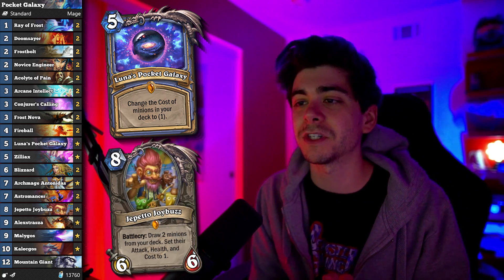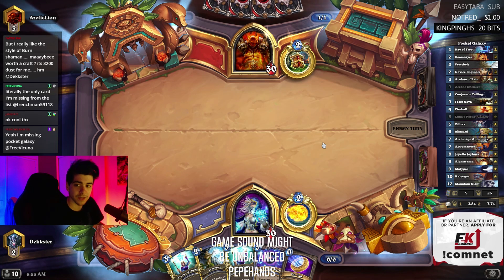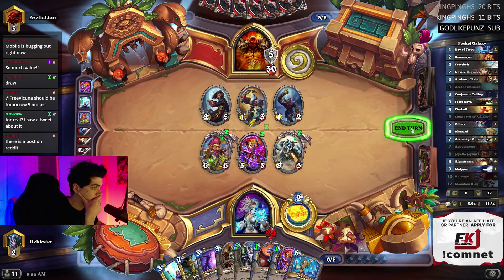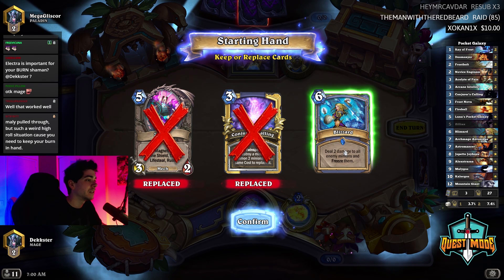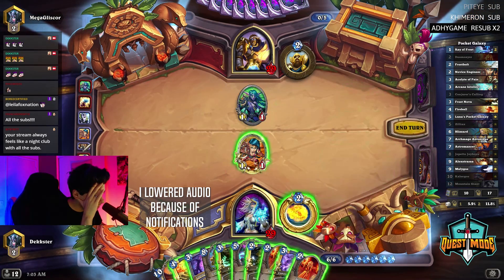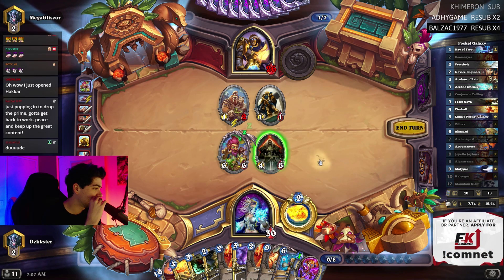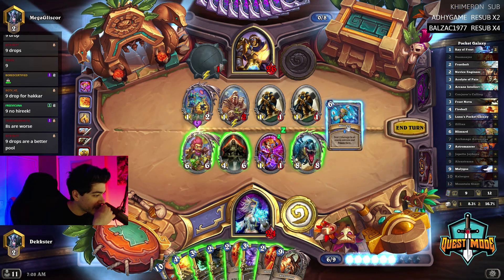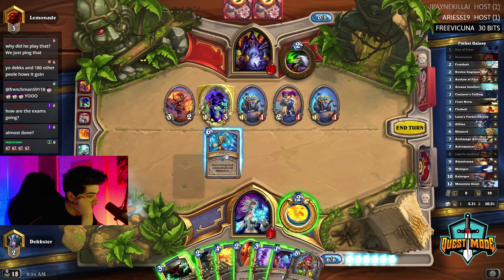Pocket Galaxy Freeze Mage | Rise of Shadows | Hearthstone | Dekkster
SoLegit hit top 5 legend with this build -Malygos +Mountain Giant, but I wanted to mess around with Malygos. The 2 mana reduction in Pocket Galaxy is actually nutty and makes the card quite good! The whole deck feels great.

Pocket Galaxy Freeze Mage: AAECAf0ECLQDxQThB7gIxvgCoIAD2p0Dip4DC4oBnAK7AskDqwTLBJYF+wzD+AKDlgOfmwMA

■■■■Gear■■■■
☞ RGB LIGHTING

■■More Gear■■
☞ MICROPHONE ARM
☞ AUDIO INTERFACE